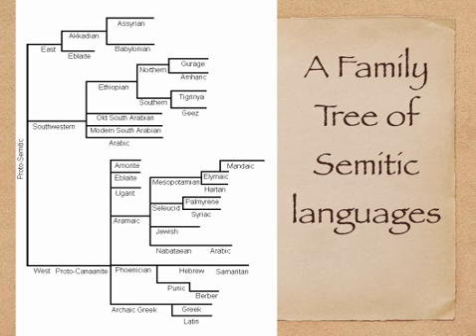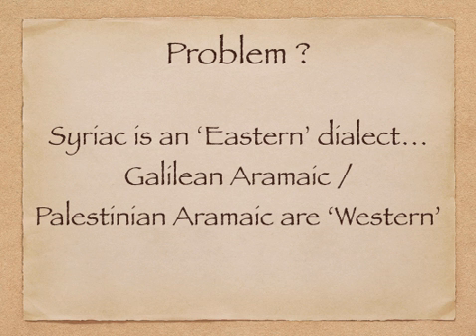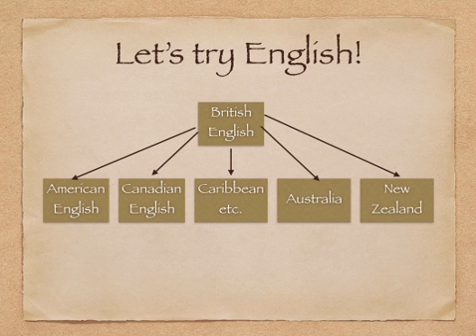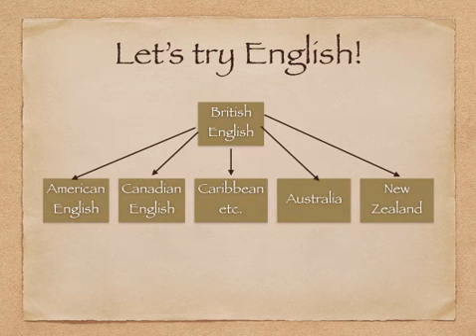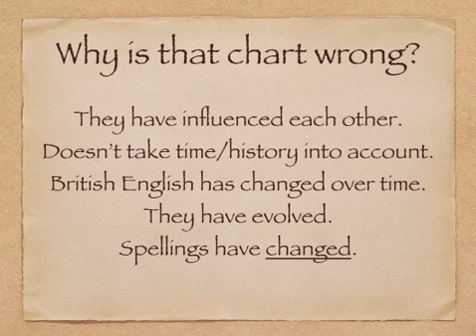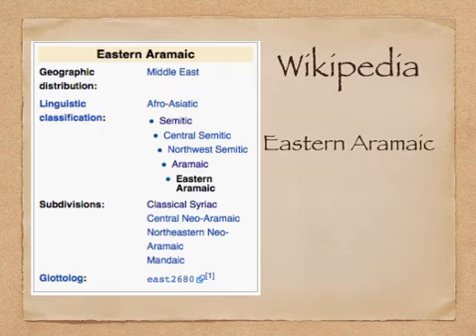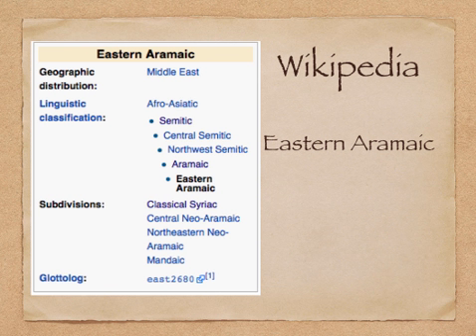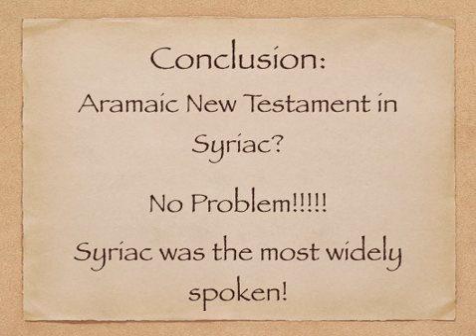Aramaic Q&As: The "Family Tree" of Aramaic dialects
In this Q&A session, we examine the Family Tree, or chart, showing Aramaic dialects and how they are related to each other. We look at how valid that family tree really is, by comparing it to English. We also look at whether Syriac is an appropriate dialect for the Aramaic New Testament to have been written in.